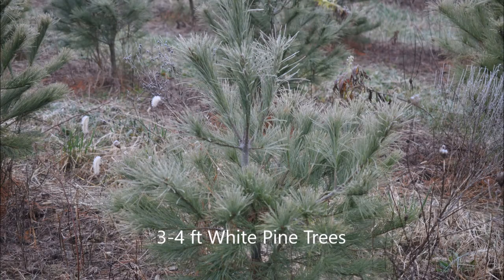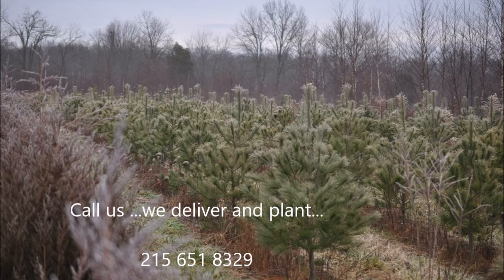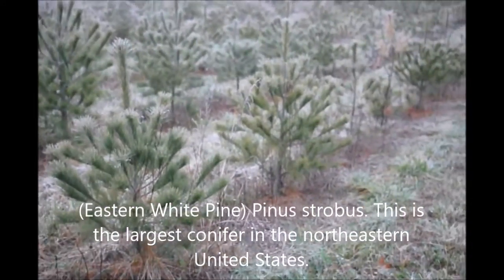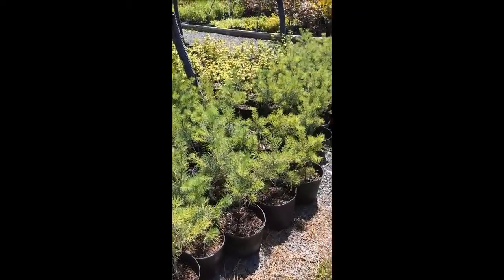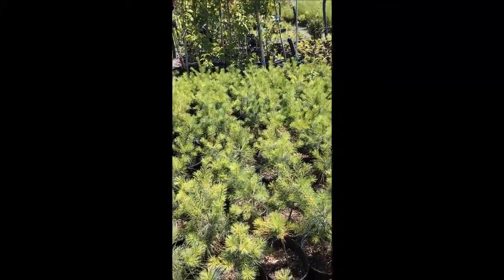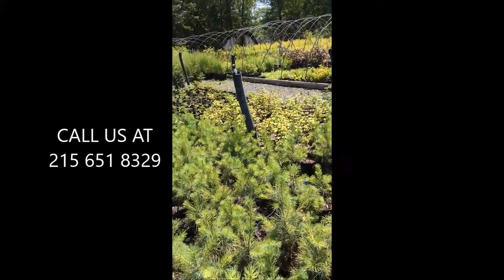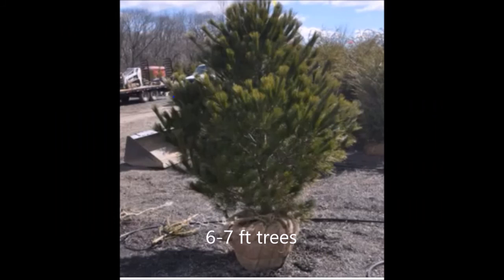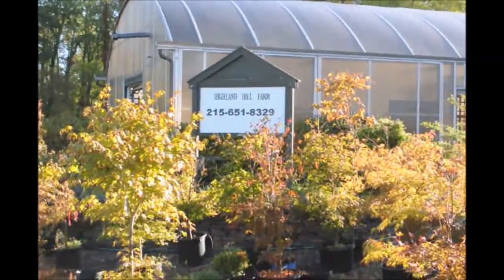Small White Pine Christmas Trees 1200 trees available